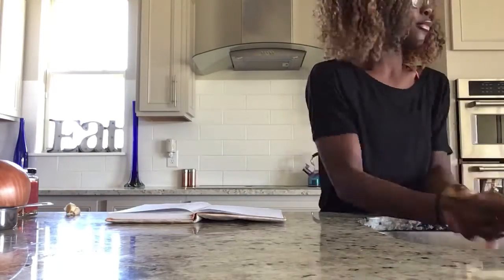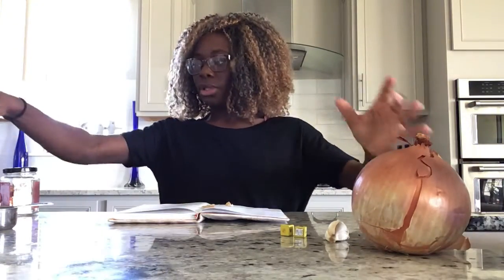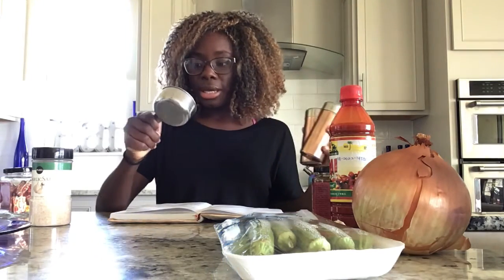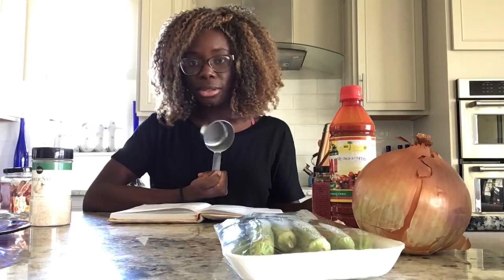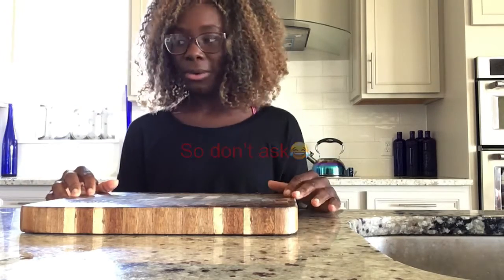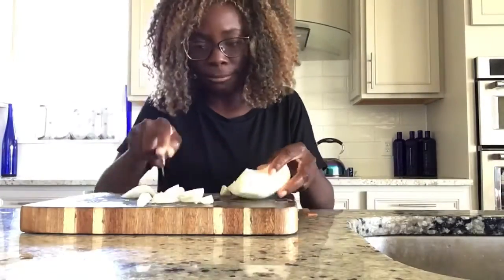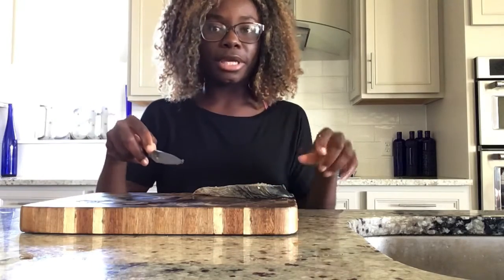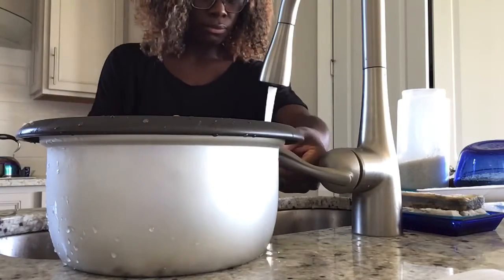A Taste of Africa (Liberia) Dish 1 Okra soup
Okra Soup